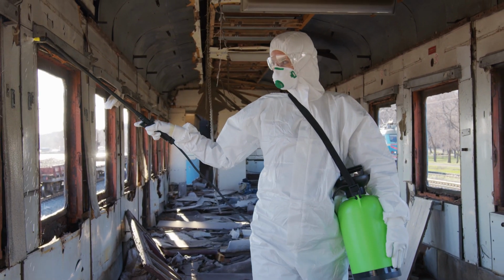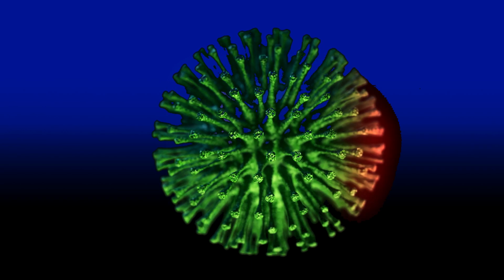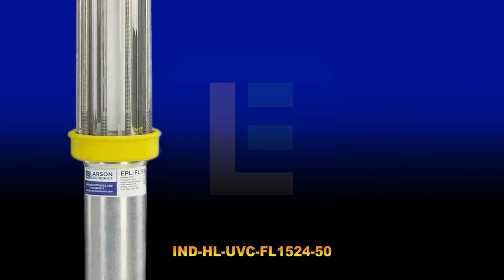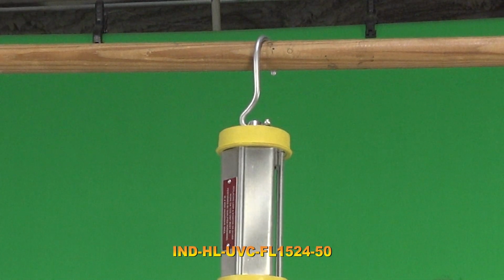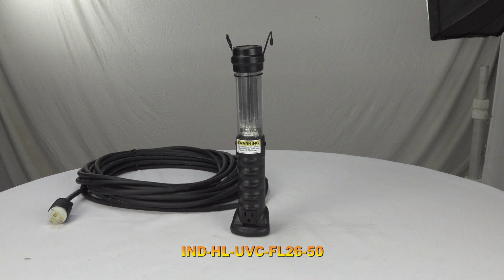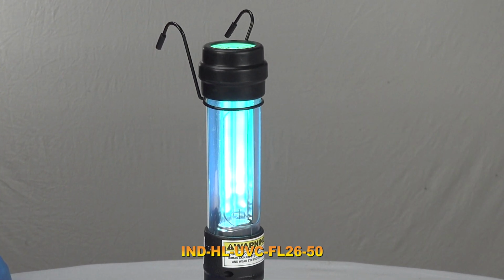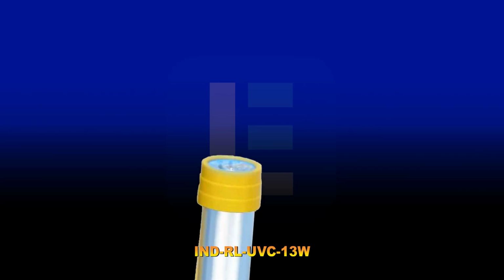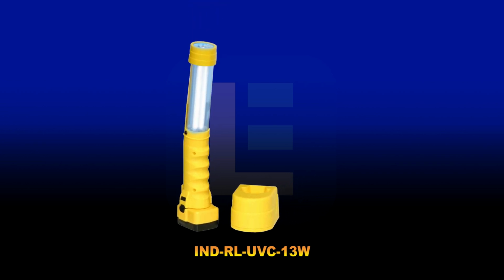Eliminate Viruses from Hard to reach Surfaces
Disinfecting hard-to-reach sections of rooms and large machines is a time-consuming process using traditional cleaning or sanitation methods. Instead of spending hours on wiping down such areas or equipment, use handheld UV sanitation lights to get the job done in a fraction of the time!
This solution is not only faster, but also safer and more thorough in eliminating harmful viruses and bacteria from the site.